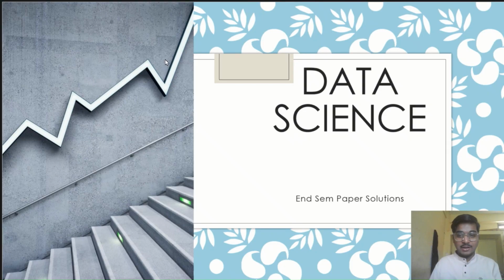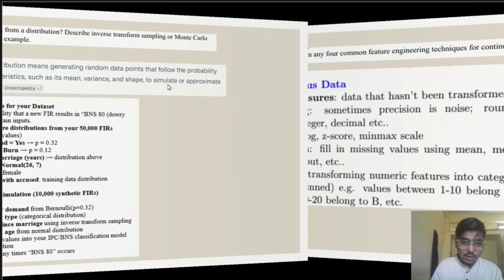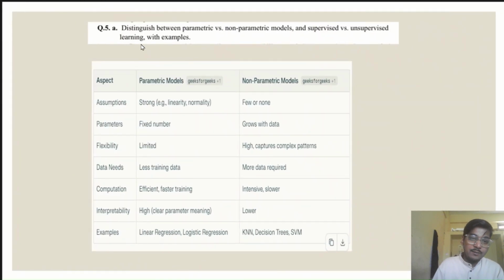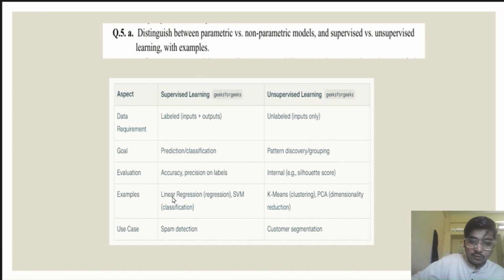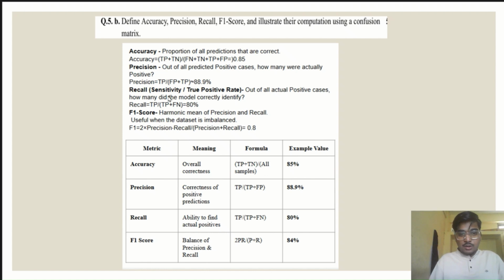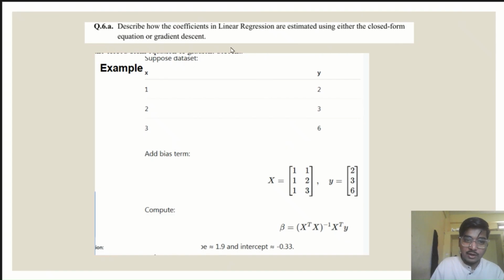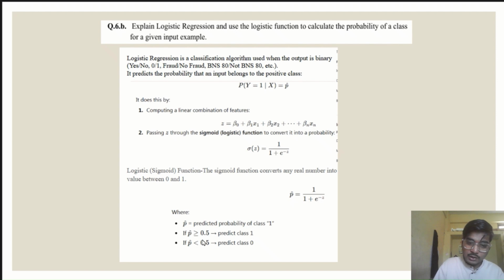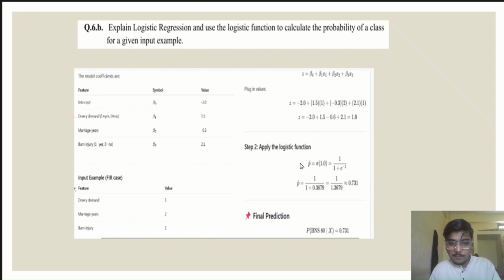Data Science End Sem Paper Solutions -Part 2.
In this video I discussed the solutions of the question 4a to question 6b of the @DataScience paper.